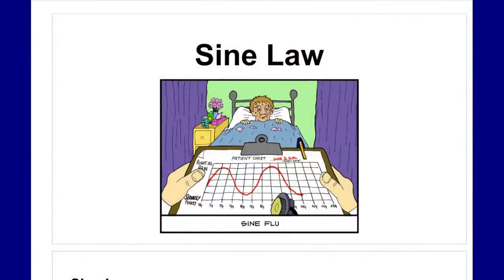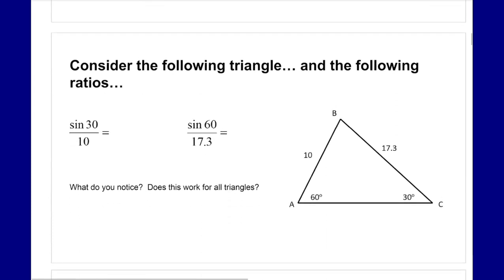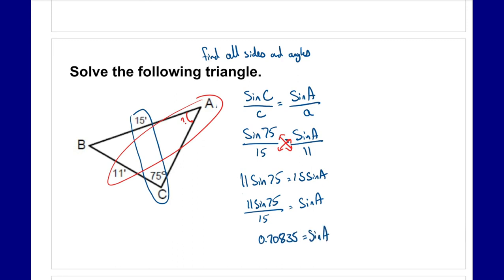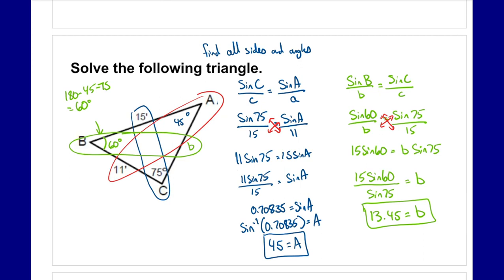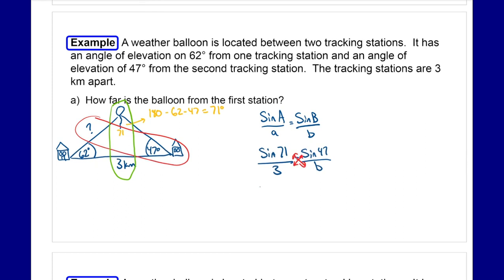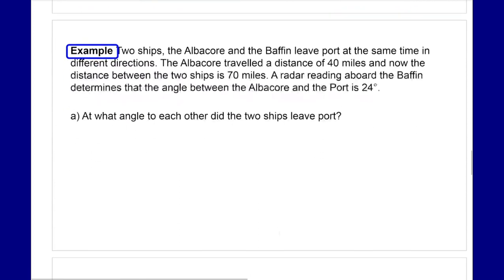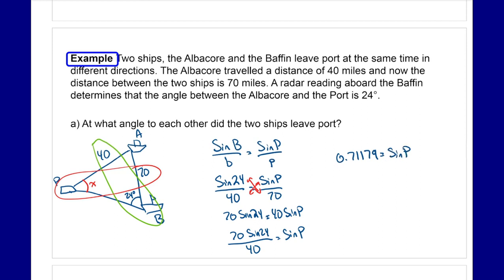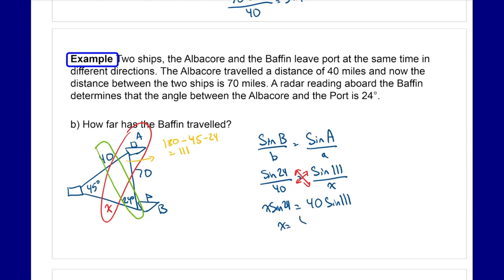34 Sine Law